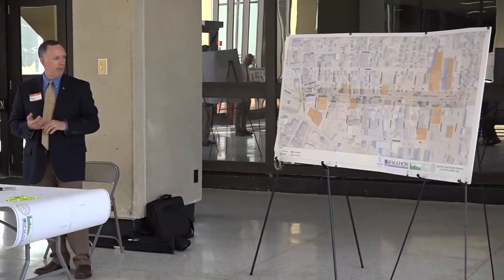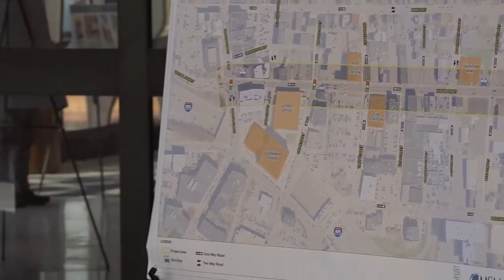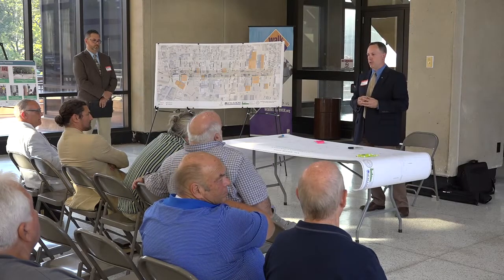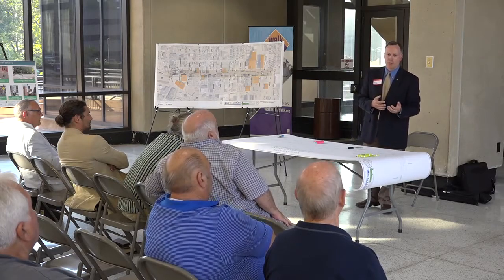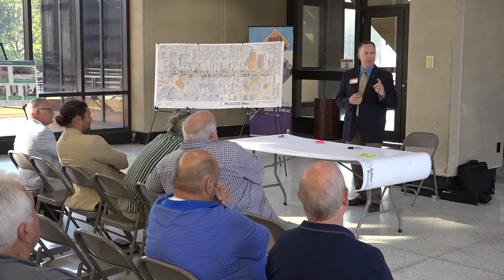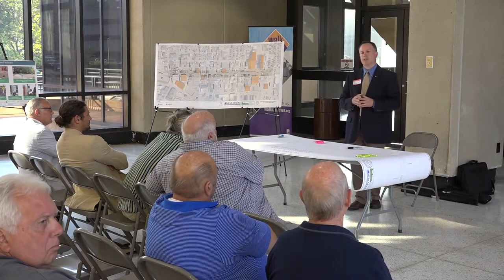8.22.2019 Bedford St Streetscape Public Meeting